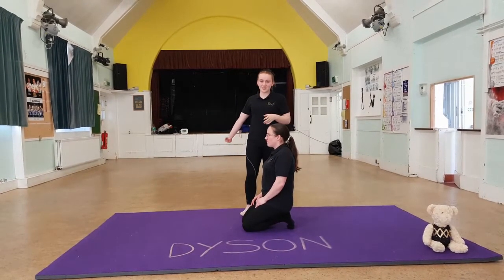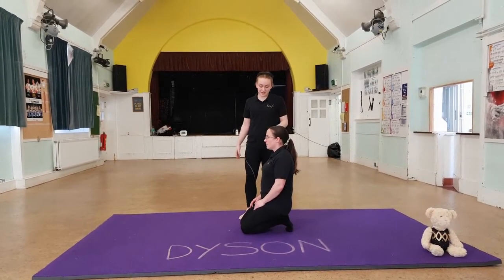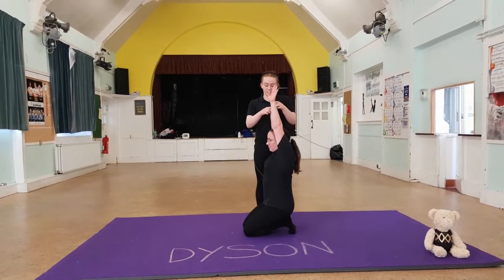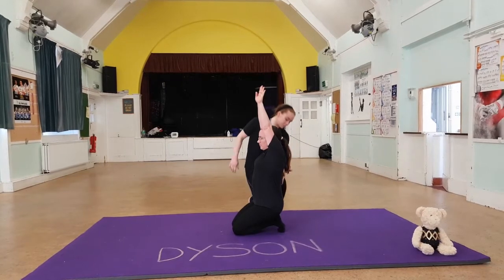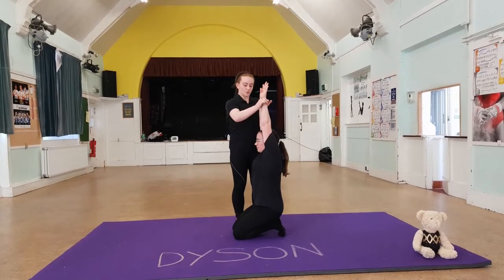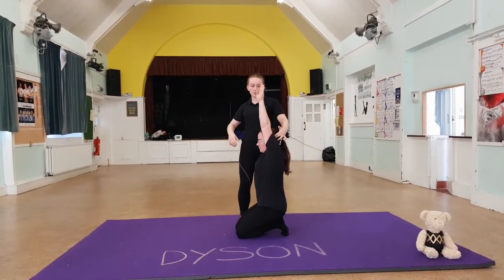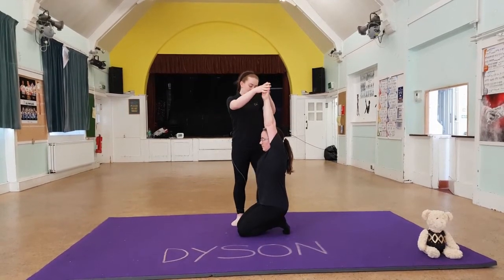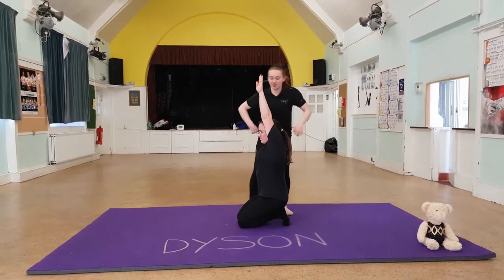Living room gymnastics - Handstand basics - Part 1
This prep is focused on the arm stretch and open shoulders required to perform a good handstand

For our gymnasts while they are unable to come to the club we have produced a series of gymnastics skills break downs that can be done at home entitled Living room Gymnastics.

Anyone that wants to have a go at these is welcome but please remember to always do a good warm up and stretch before doing any gymnastics and make sure you are in a clear area with nothing around you could injure yourself on.

Some of the skills may require a soft mat or an adult to assist with them, we have made this clear in the titles of the videos.  Please do not try these ones without the help or matting.

We do not advocate doing new skills at home without the supervision of a qualified coach and as such these videos will be break downs to learn and improve skills but will not include doing the full skill.